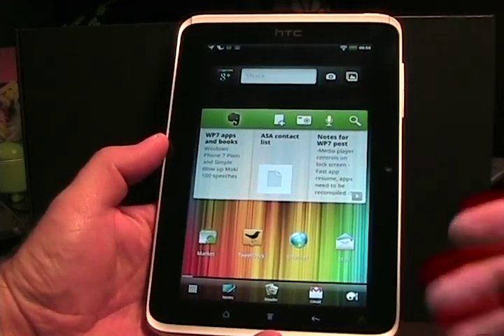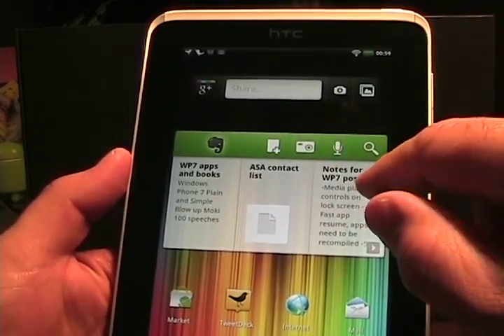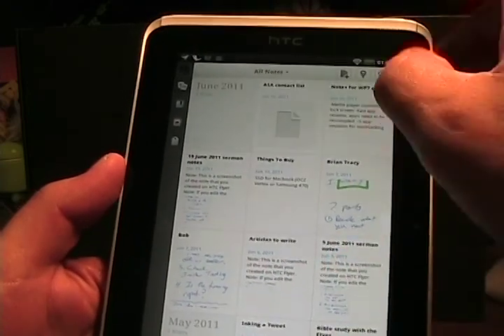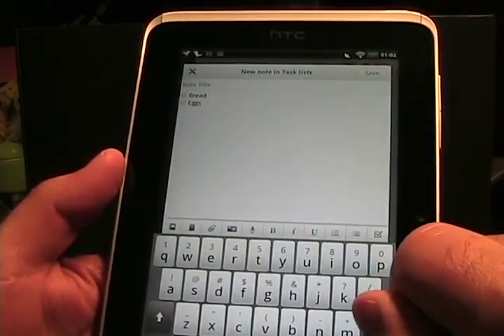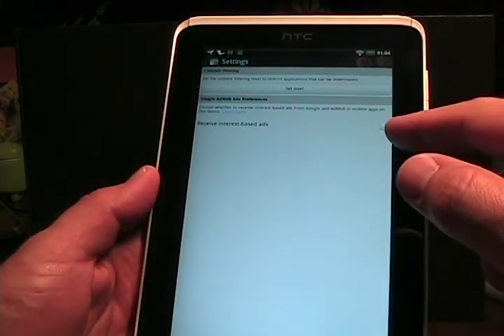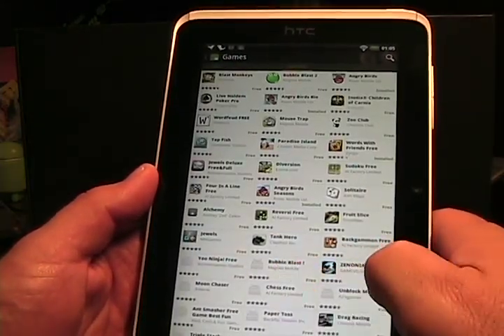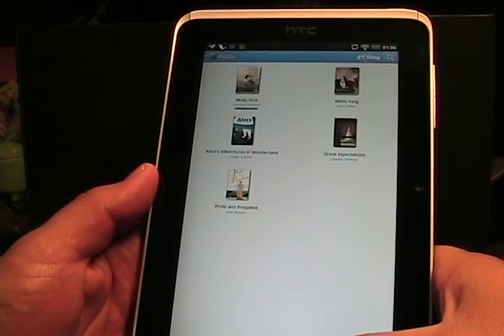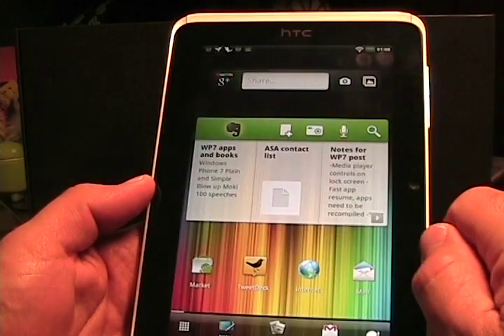New Evernote and Android Market clients on the 7" HTC Flyer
I was worried that the new Evernote client would only be optimized for the larger 10 inch Android tablets so it was nice to see it worked well on the 7" device. I also was able to get the new Android Market loaded up with support for books and movie rentals.